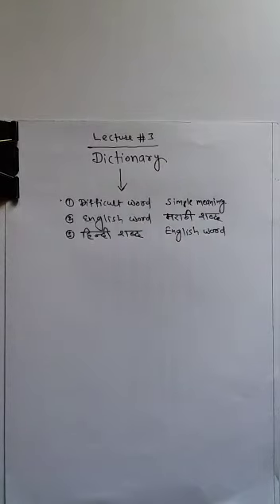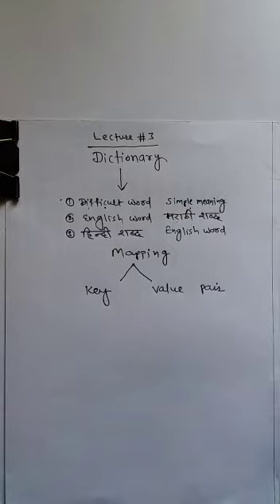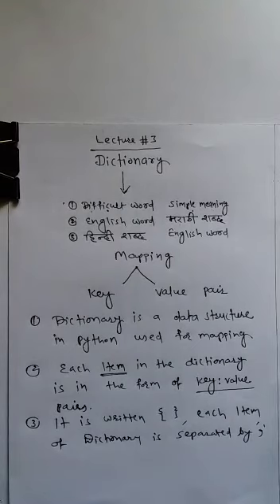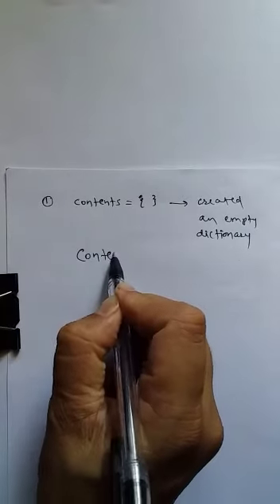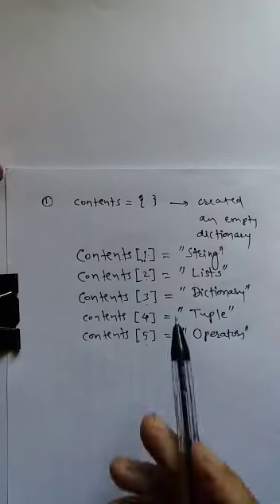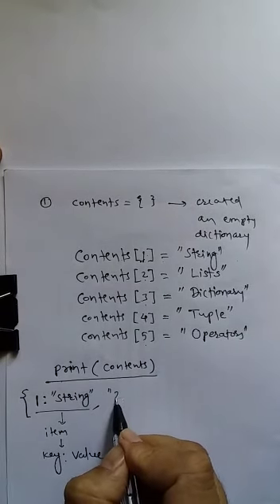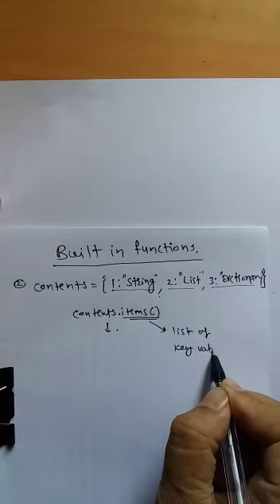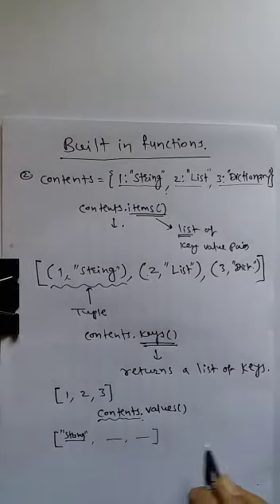Lectur#3 Dictionary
11 lectures series in Python programming language